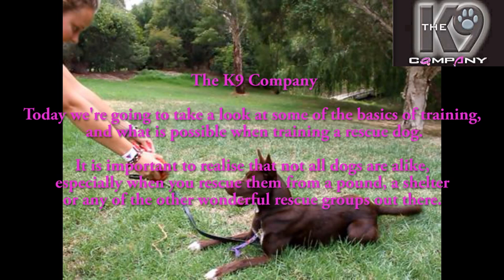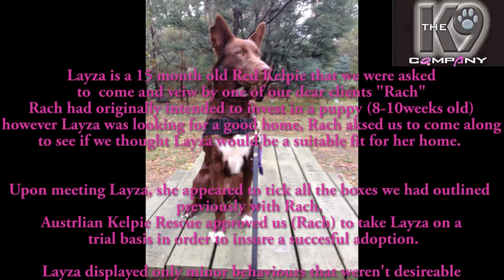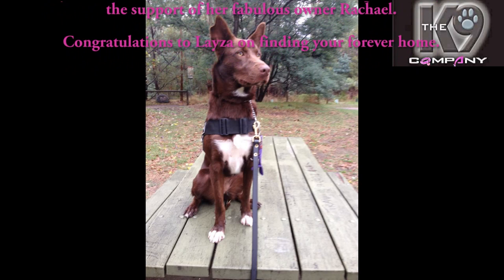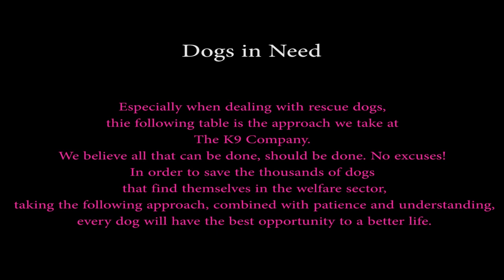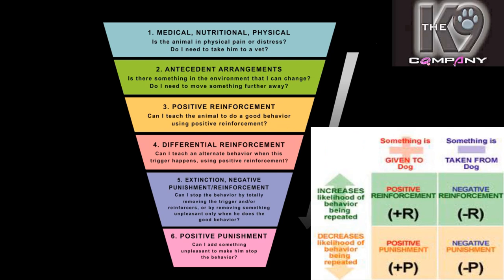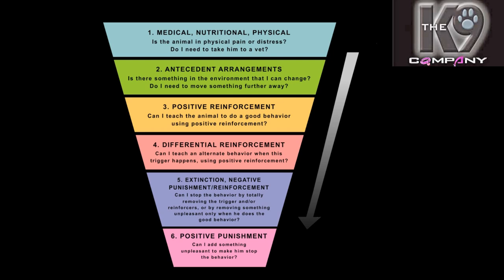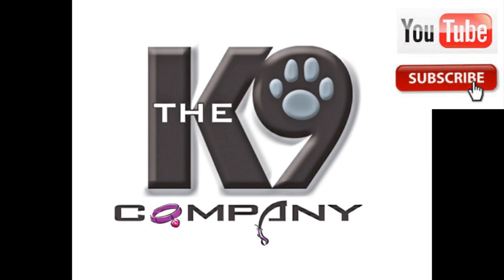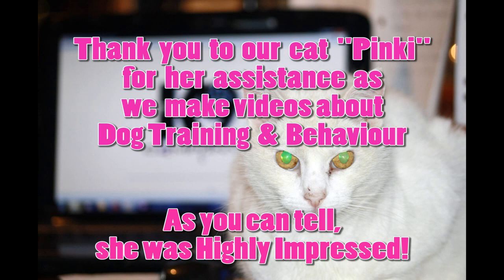Rescue Dog Training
In this video, we take a look at what is possible with training a Rescue Dog. Layza is a 15 month old Red Kelpie that had only been in her new home for 29 days.
We look forward to making more training videos with tips on how you can train your dog.